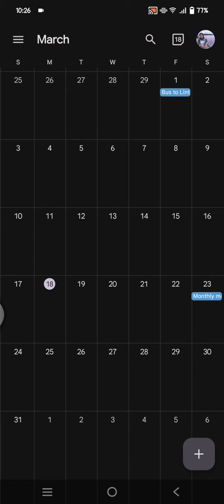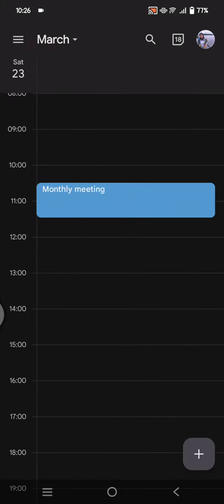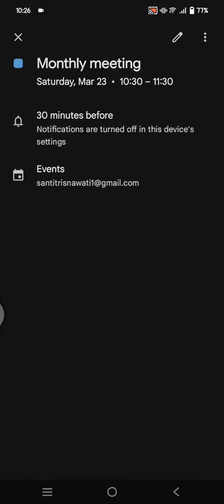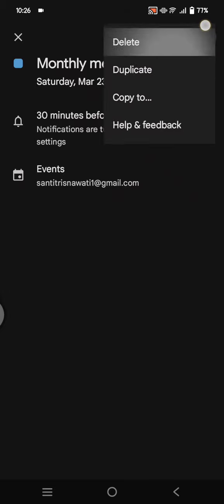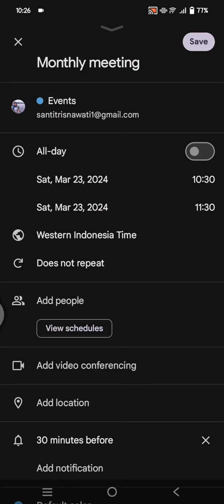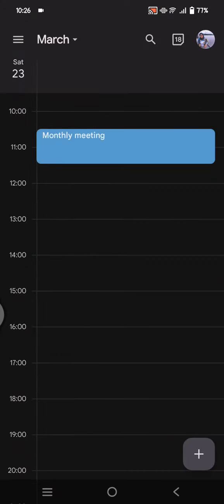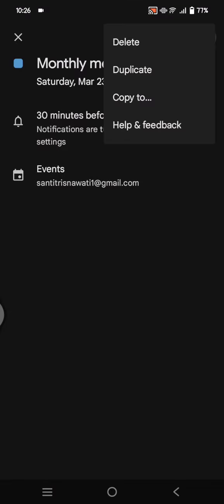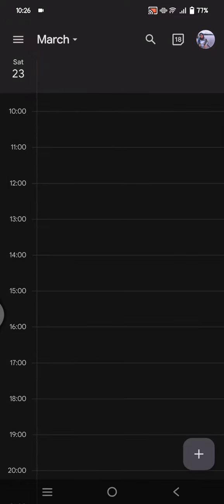[NEW UPDATE] How To Cancel Event In Google Calendar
This is how to cancel your event in Google Calendar